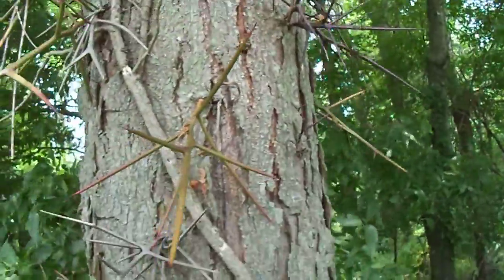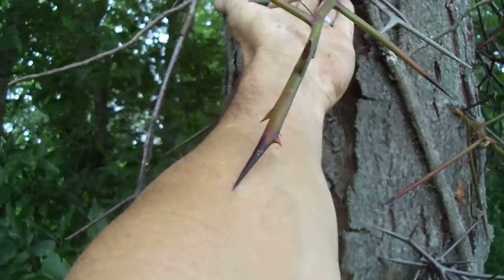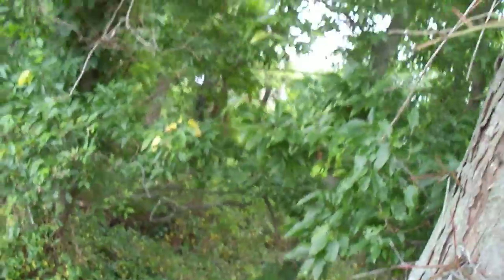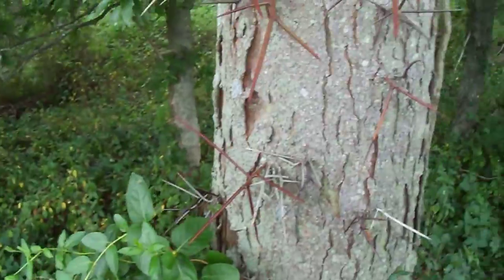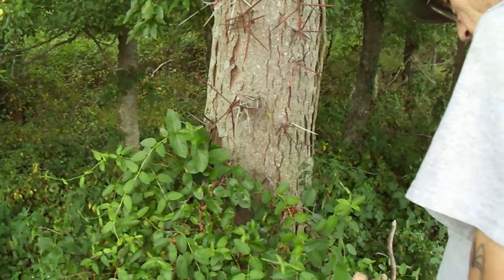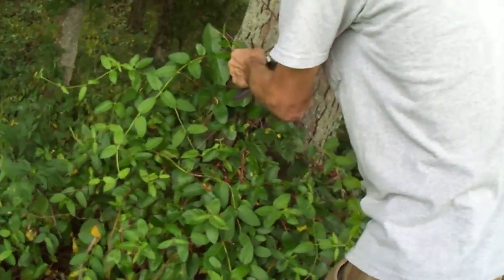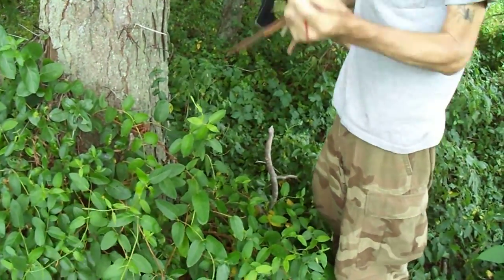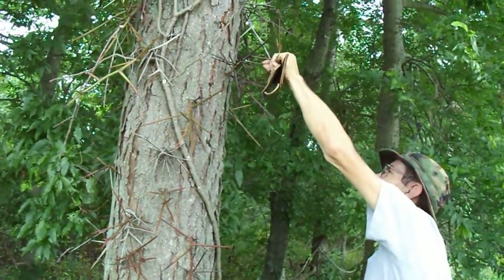the Honey Locust tree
honey locust thorns